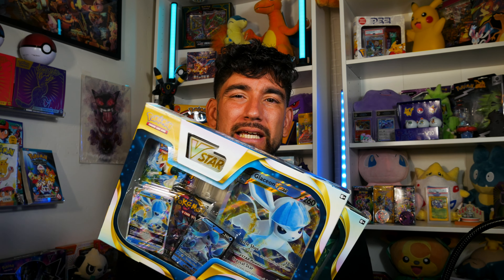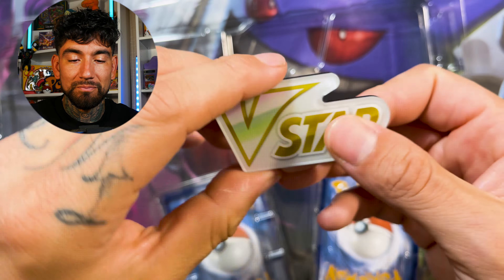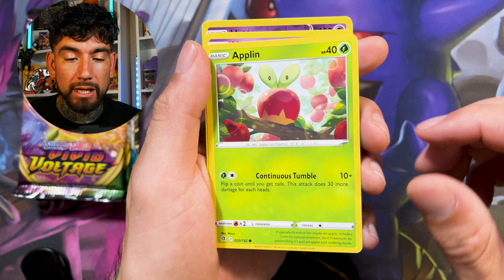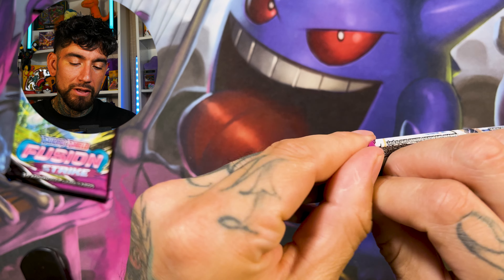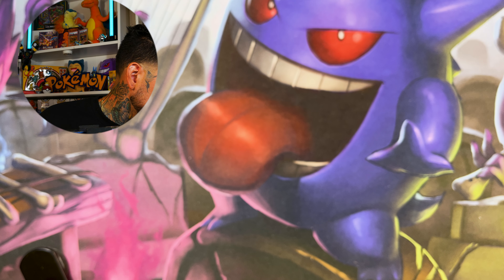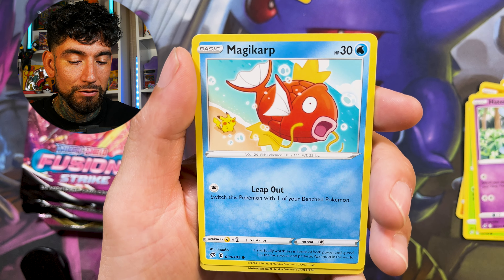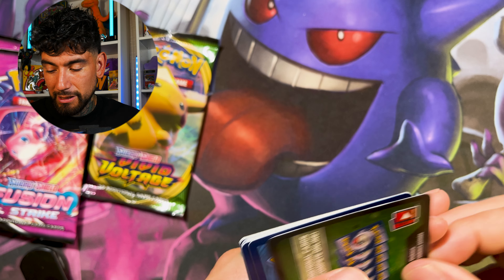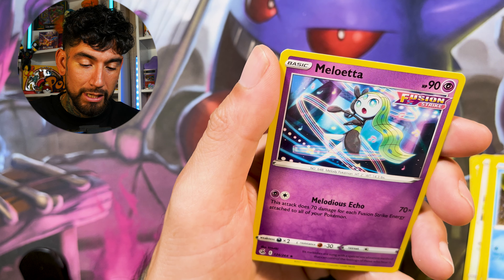Opening MORE Of My Worst Pokemon Investments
bad pokemon investments are bound to happen ! Shortage of sword and shield sealed products, makes evolving skies and other top sets hard to find , so I decided to open some of my worst pokemon investments round 4!